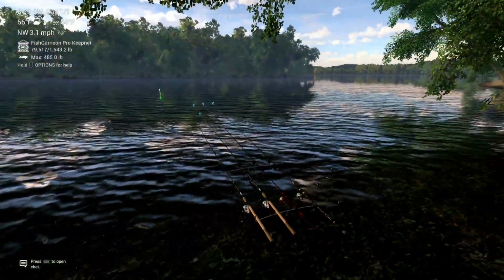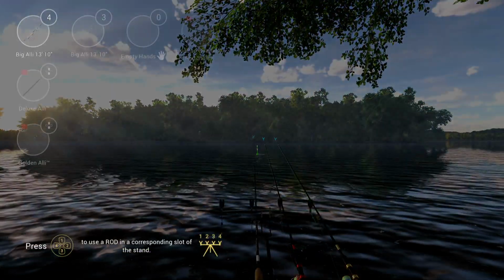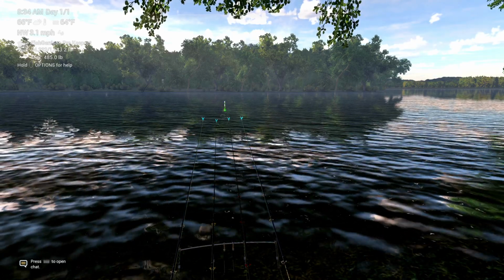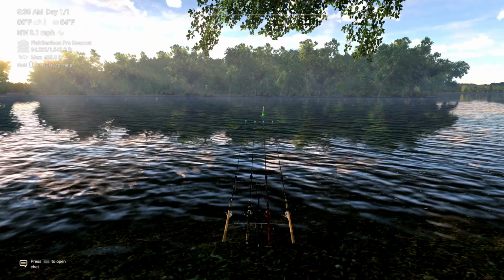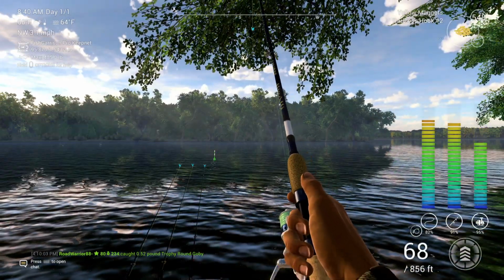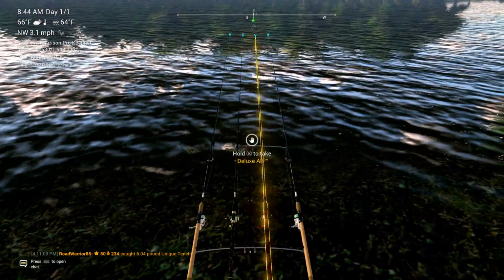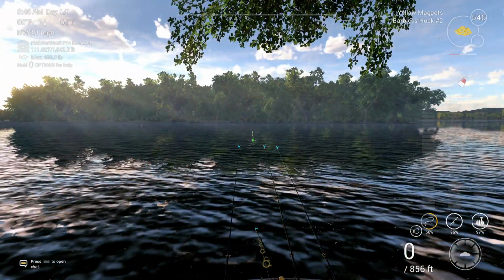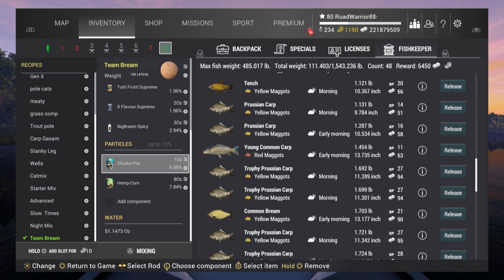FishingPlanet Spod Tips mix for smalls